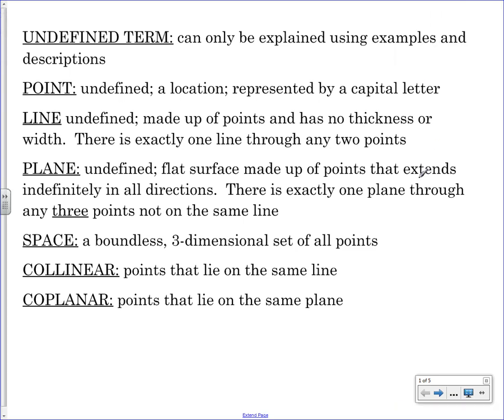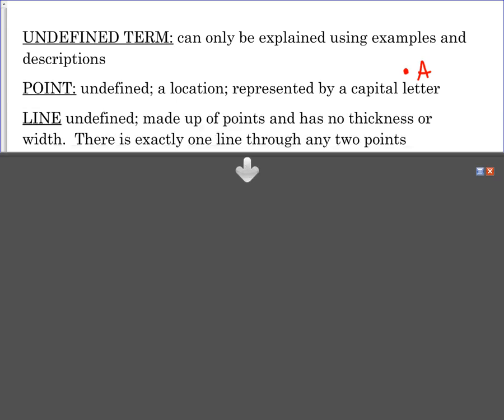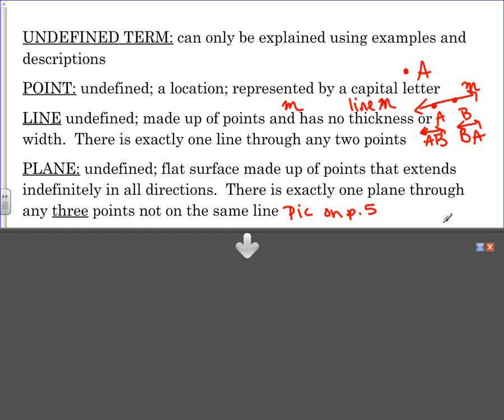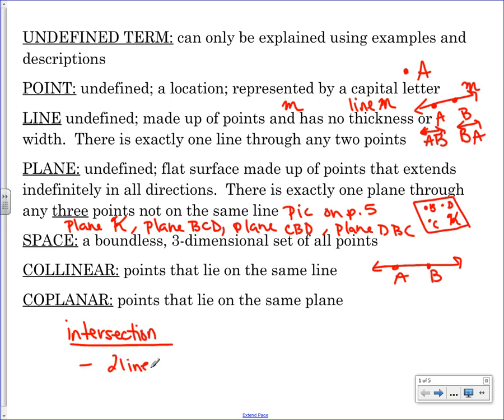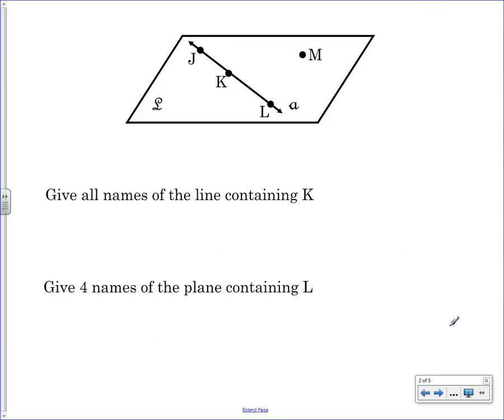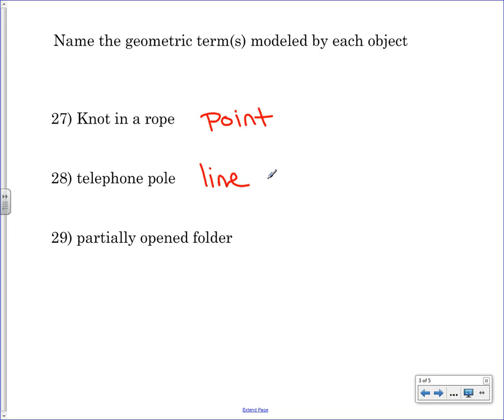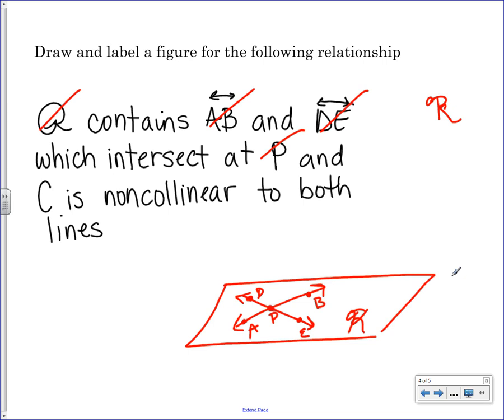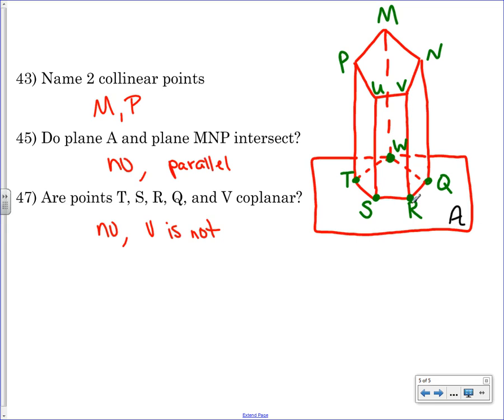1 1 Points Lines and Planes